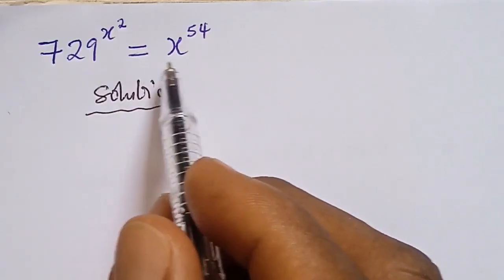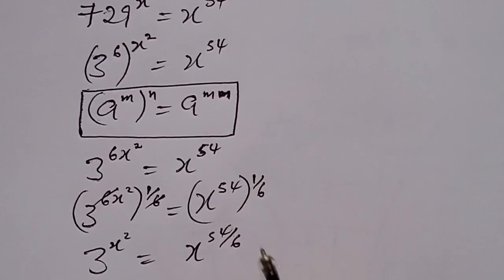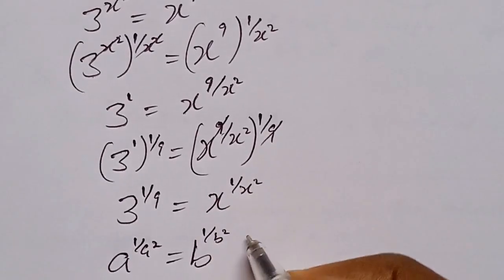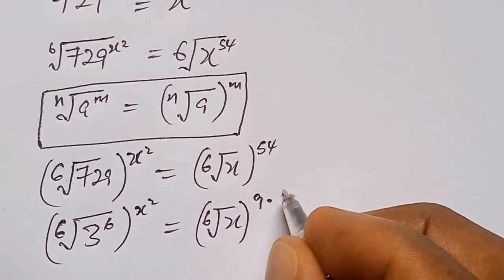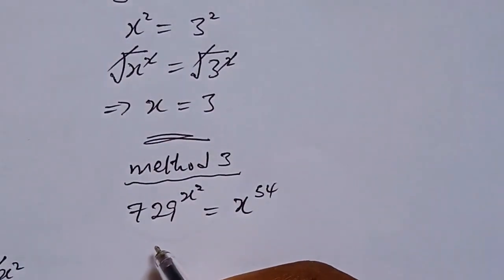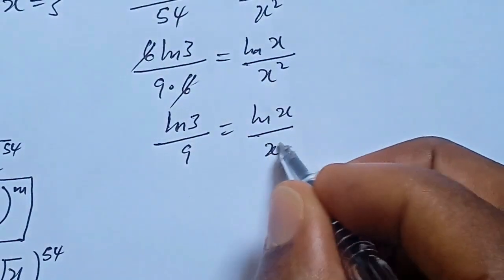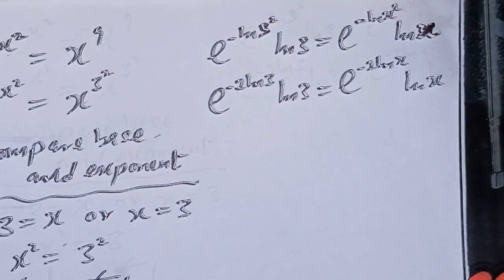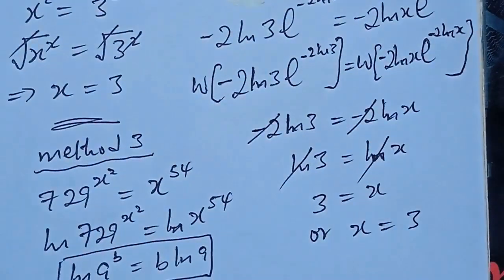Can you solve 729^x^2 = X^54 ? | Exponential and Logarithmic Equations Easily | ALGEBRAIC EXPRESSION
Exponential and Logarithmic Equations with this step-by-step, beginner-to-advanced guide! 🚀 Whether you’re a high school student, college learner, or preparing for competitive exams, this lesson covers everything you need — from the basics of exponents and logs to solving tricky equations

✅ exponential equations in logarithmic form
✅ Logarithmic properties & how to use them in problem-solving
✅ Step-by-step examples of real-world applications
✅ Common mistakes to avoid in exponential and logarithmic equations
✅ Advanced techniques for competitive math exams

💡 Perfect for:

Algebra students 📖
SAT, GRE, GMAT, and Olympiad prep 🎯
Anyone struggling with exponential growth, decay, or log-based problems

📌 Watch till the end for  tips that will help you solve any exponential or logarithmic equation quickly!

✅Simplify algebraic expressions SHORT
math, algebra, indices, indices rules maths, algebra mathematics, Math Olympiad, Olympiad math, algebraic expressions, exponential and logarithmic equations
how to solve exponential and logarithmic equations